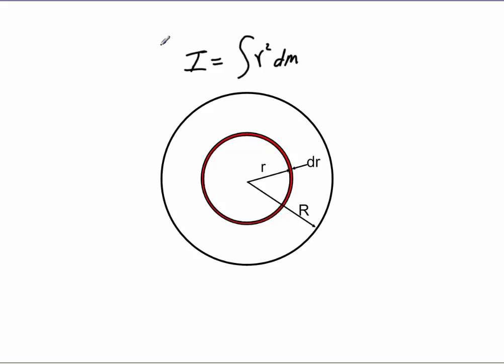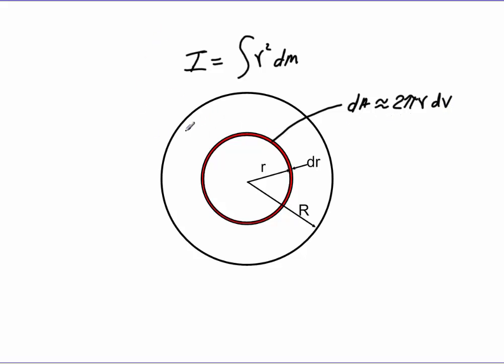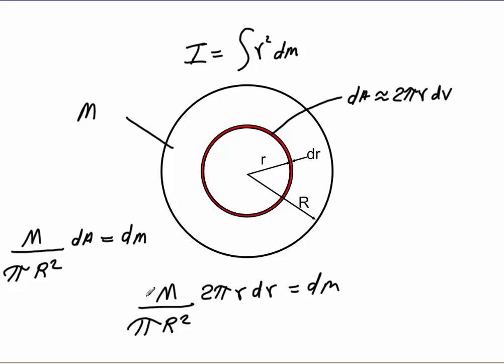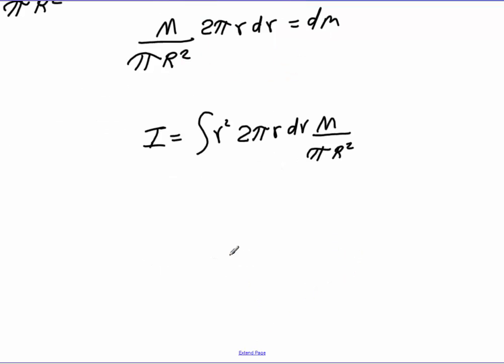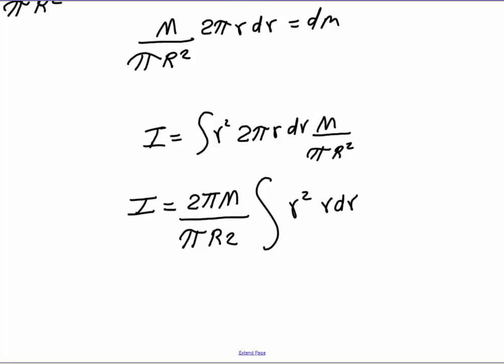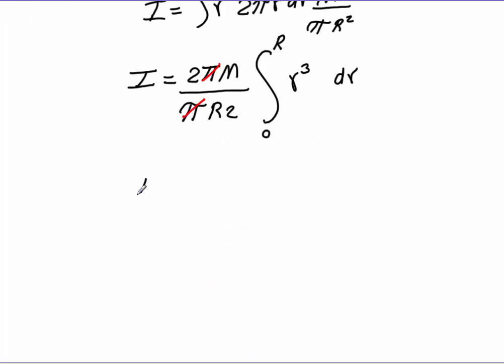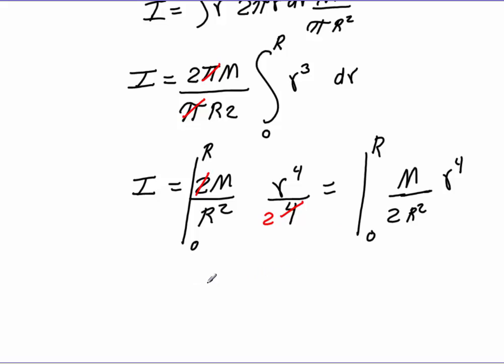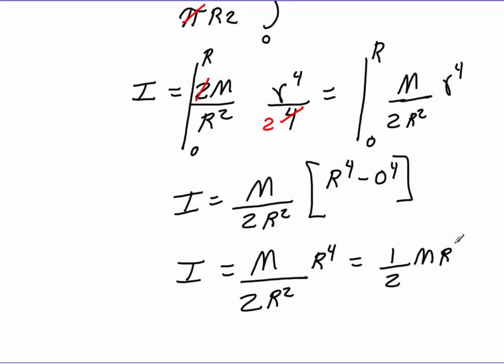Video of Inertia Uniform Disk Calculus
Solving Inertia through Calculus